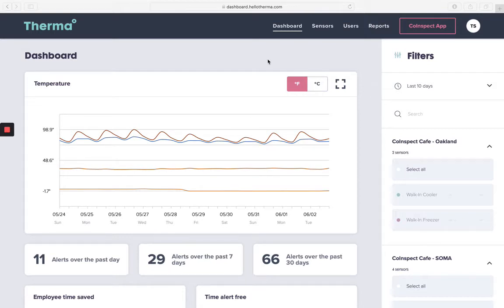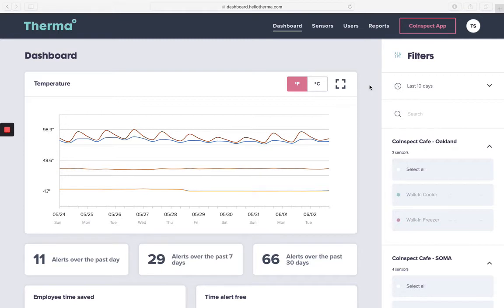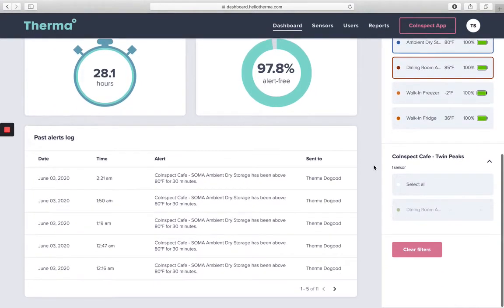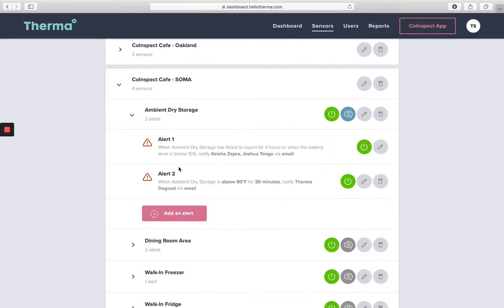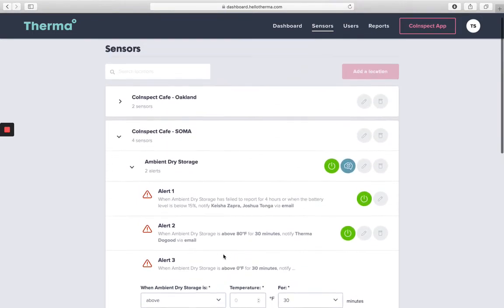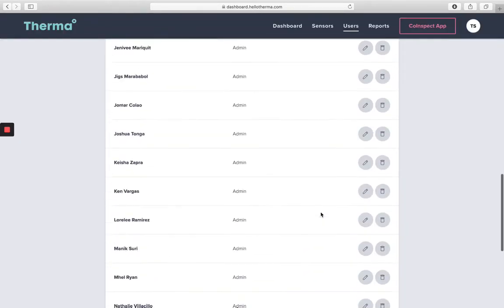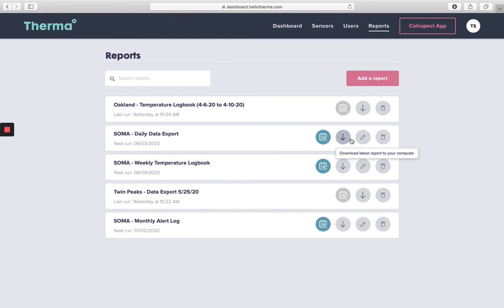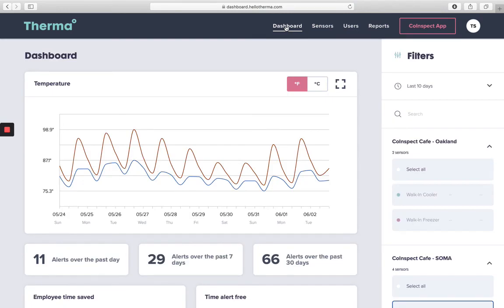GlacierGrid: Dashboard Quick-Start Guide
Learn how to get started with your GlacierGrid Dashboard.